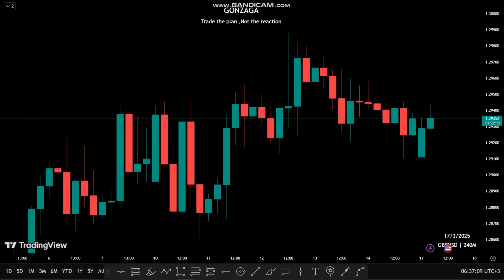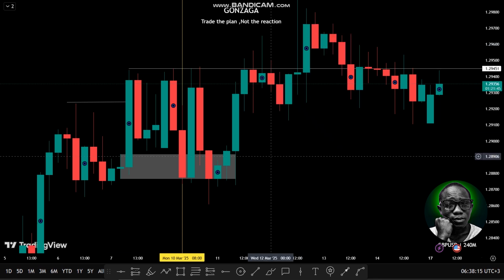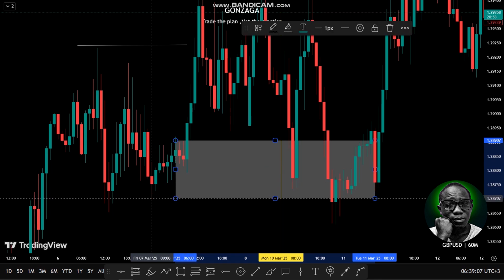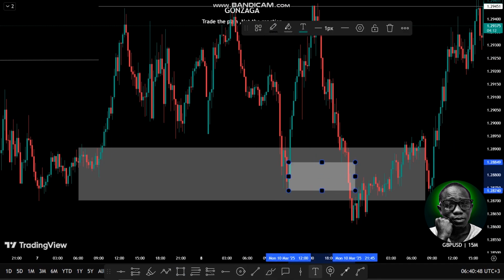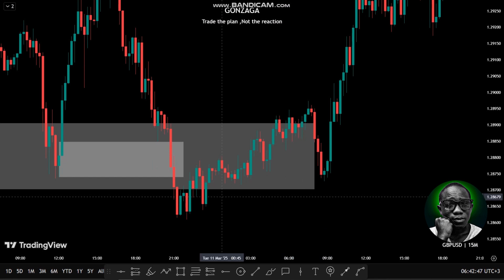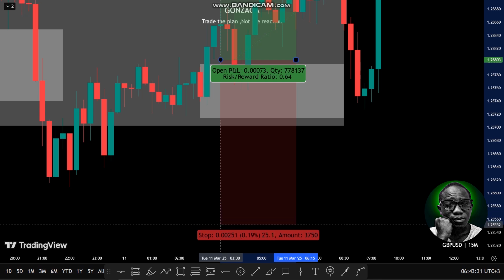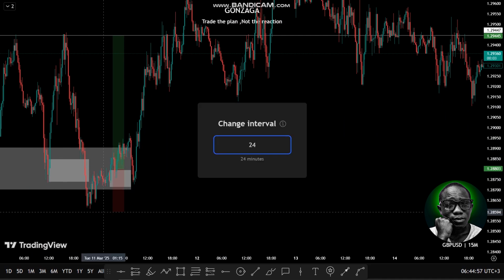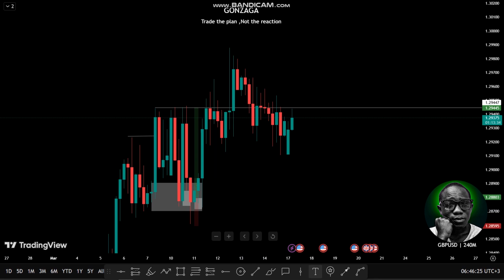"I Trusted Supply & Demand… But I Still Missed a $900 Trade!"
I relied on supply & demand, but I still missed a $900 trade! In this video, I break down what went wrong, the lessons learned, and how you can avoid the same mistake in forex & crypto trading. Don't let this happen to you!

🔹 Topics Covered:
✔ Supply & Demand Trading
✔ Forex & Crypto Trading Mistakes
✔ Trade Analysis & Strategy